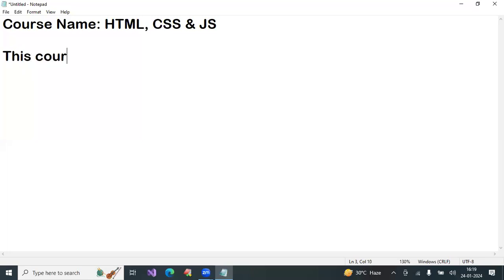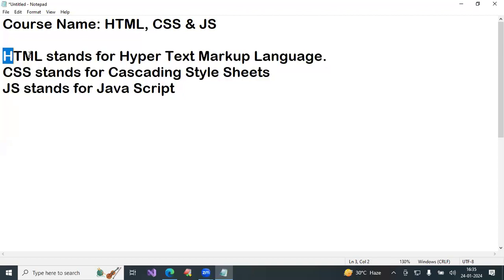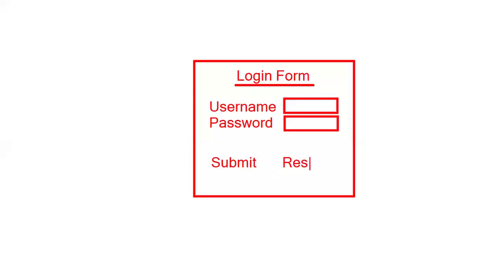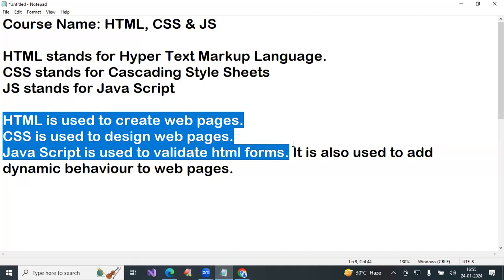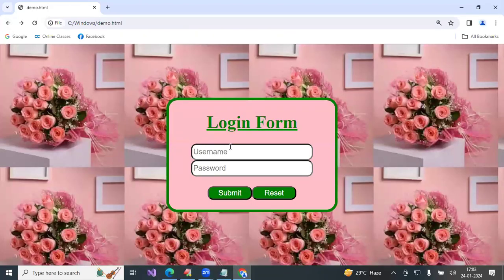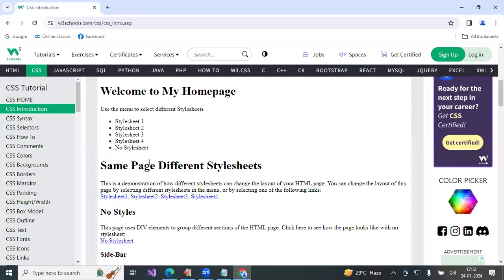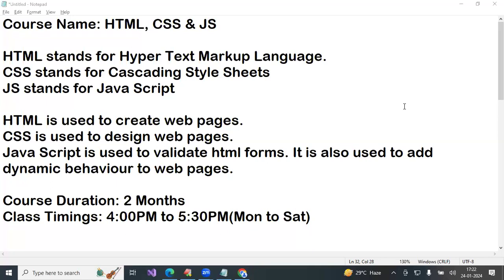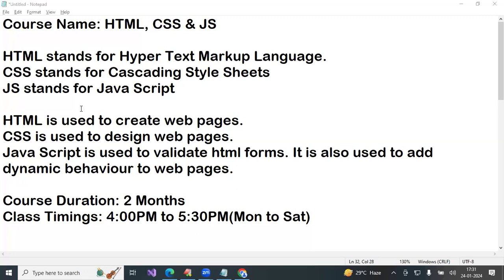HTML|CSS|JavaScript @ 4:00 PM (IST) By Mr.Mansani Day-1